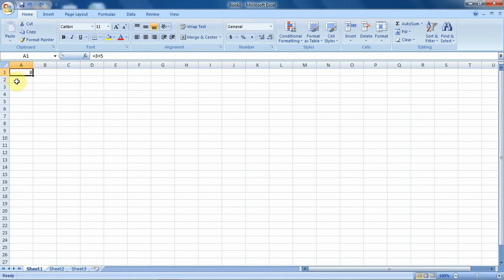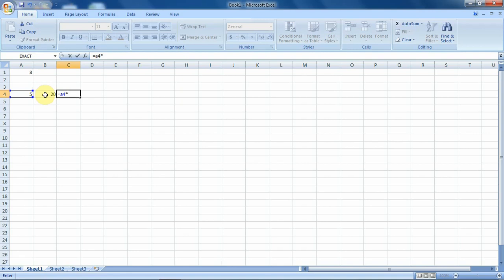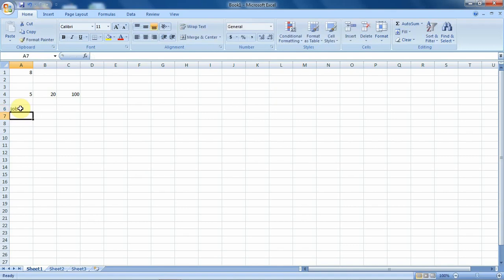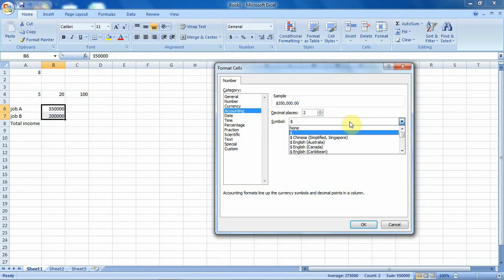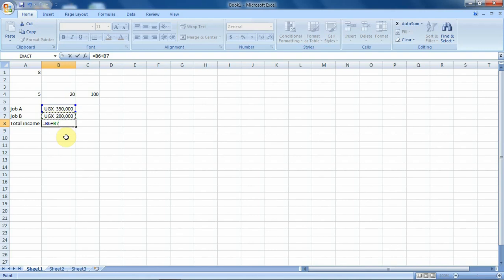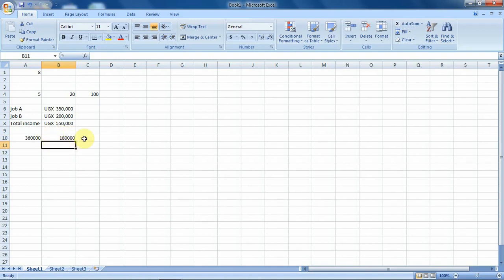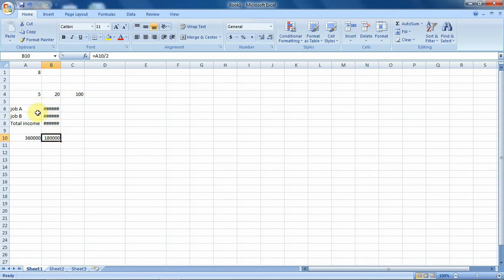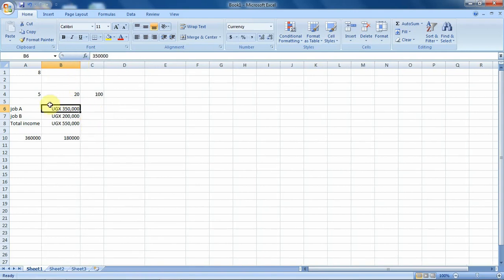Formula basics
Formula basics in excel